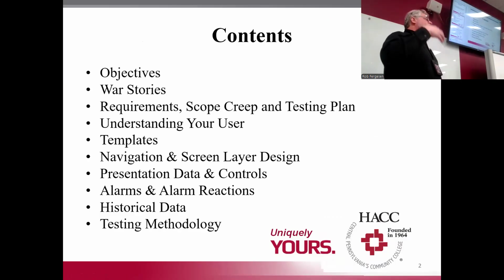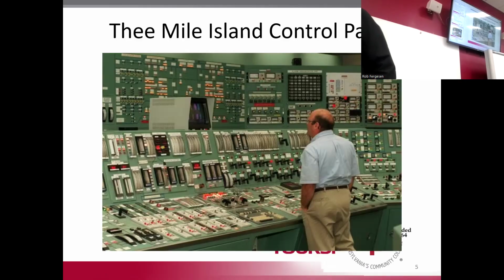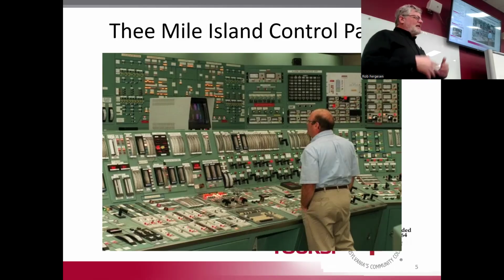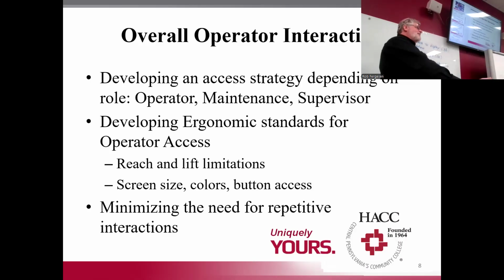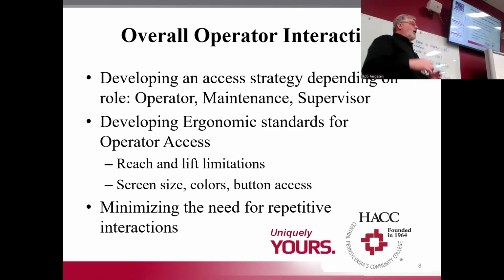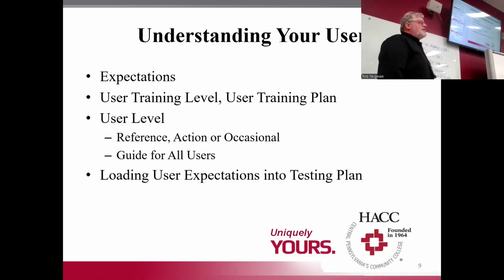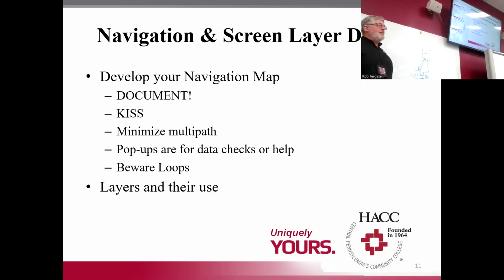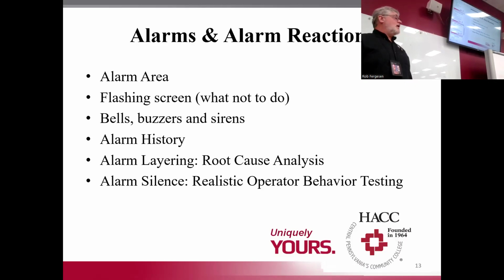IA 215 HMI Design